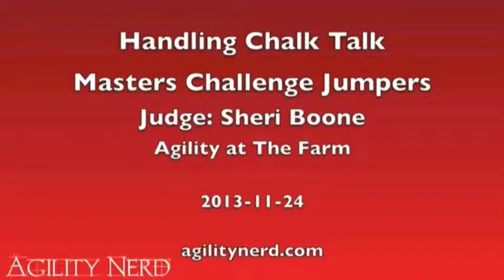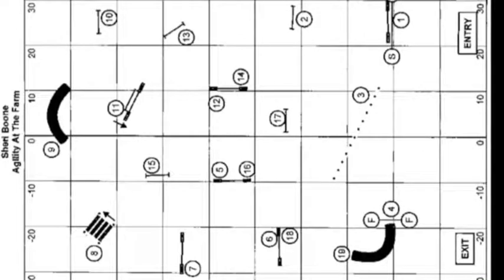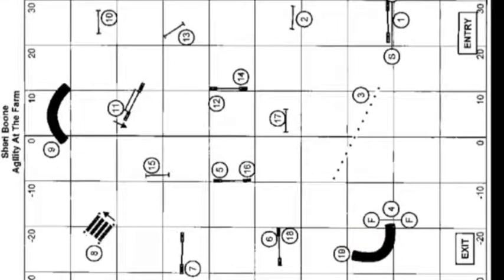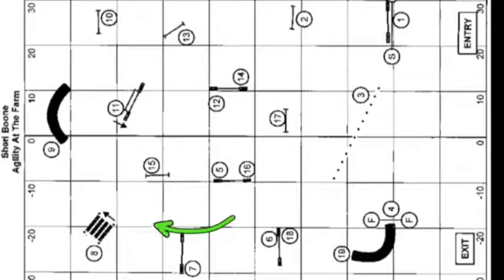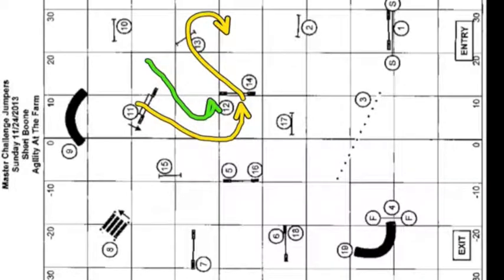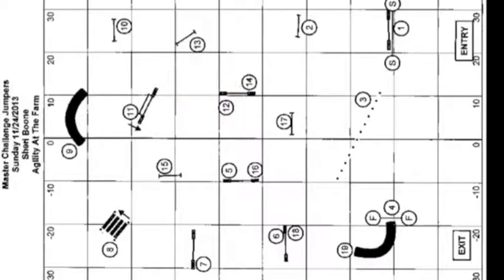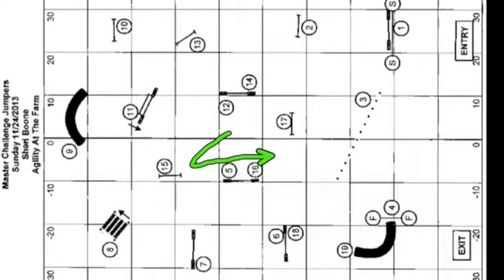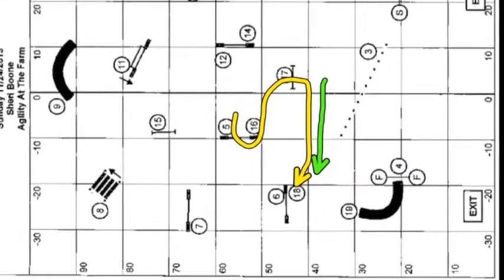Sheri Boone Masters Challenge Jumpers Chalk Talk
My handling strategy and execution on this challenging competition course.